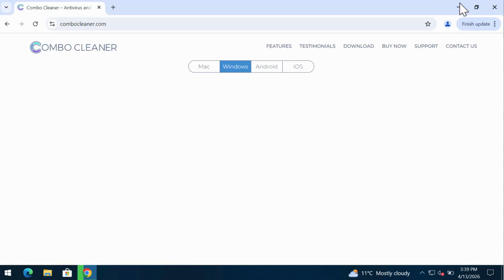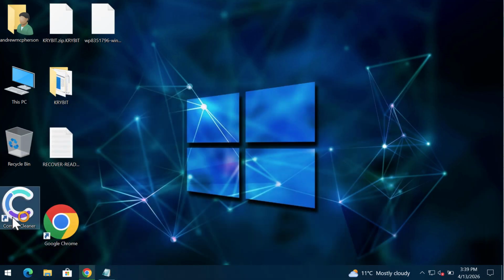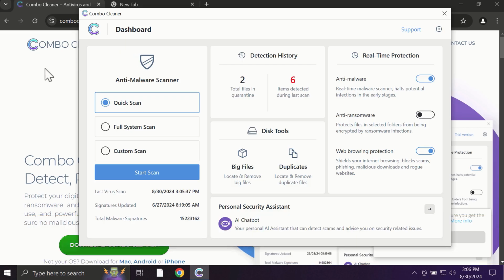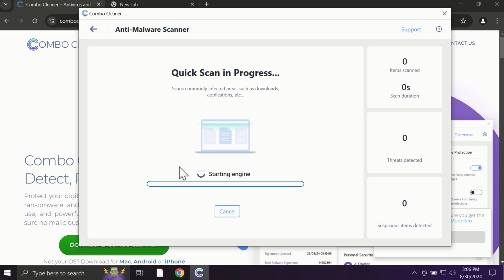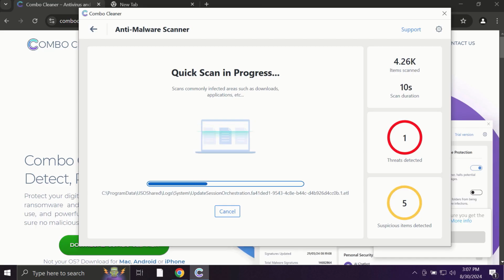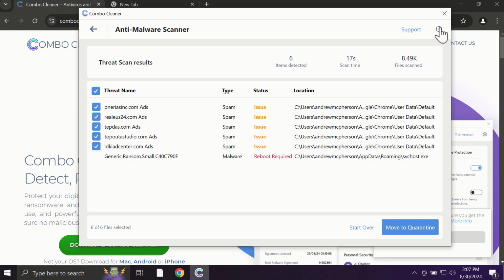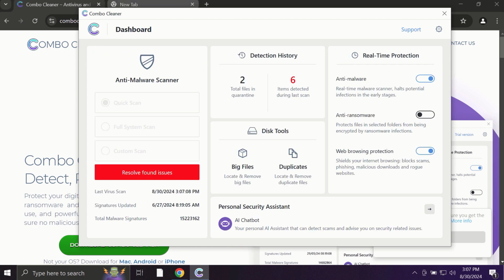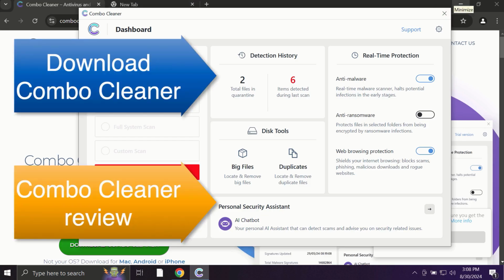KRYBIT ransomware removal [.KRYBIT file virus].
KRYBIT is a new ransomware. It is also known as the .KRYBIT file virus. It encrypts files and appends the .KRYBIT extension to the filenames. Hence, it's not possible to use the files. Then the ransomware tells the victims to pay a special ransom for file restoration. Yet, paying the ransom is not a good idea. Don't pay it and don't waste the funds. Remove this file virus with the help of Combo Cleaner Antivirus via the official